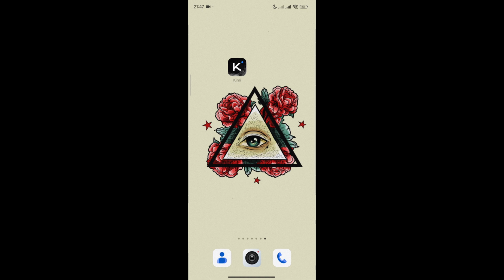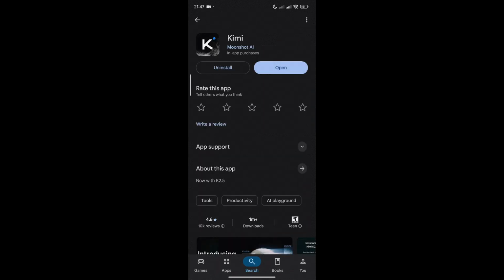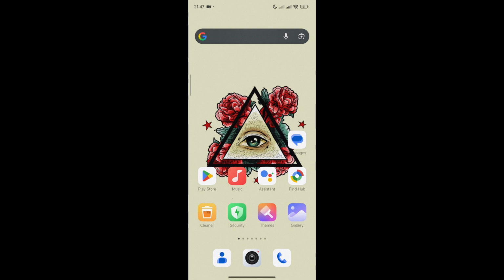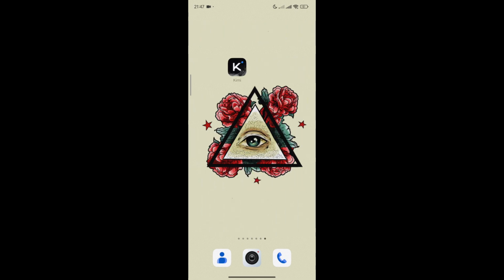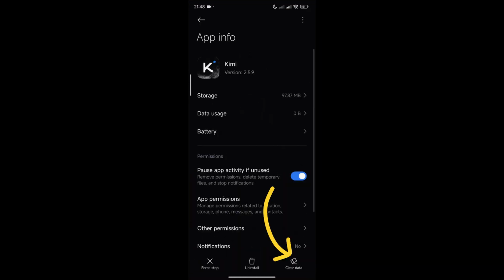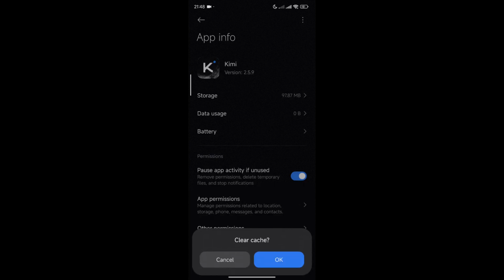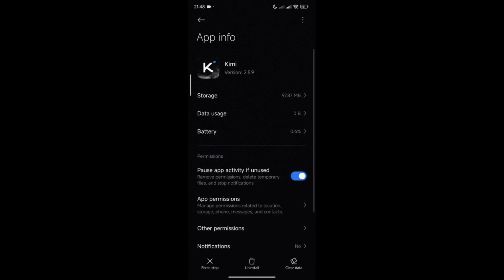How to Fix Kimi Not Working 2026?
In this video, you’ll learn how to fix Kimi not working step by step in 2026. I show you exactly how to troubleshoot common app issues, clear cache, check internet connectivity, and resolve problems that prevent Kimi from functioning properly. If your Kimi app is crashing, freezing, or not opening, this guide will help you get Kimi working again quickly and efficiently. 👍